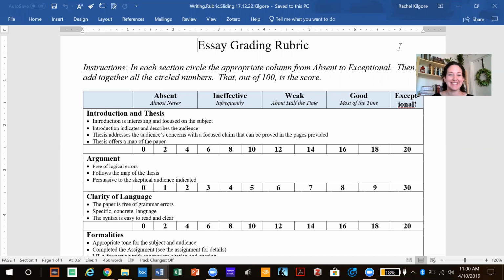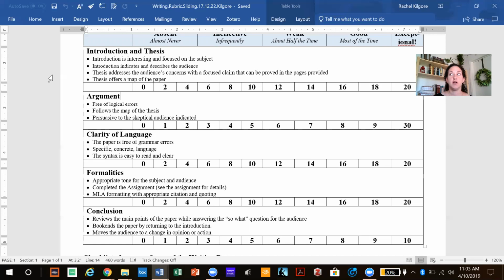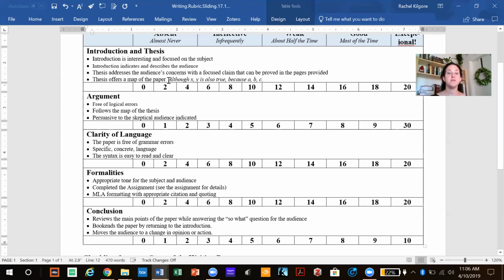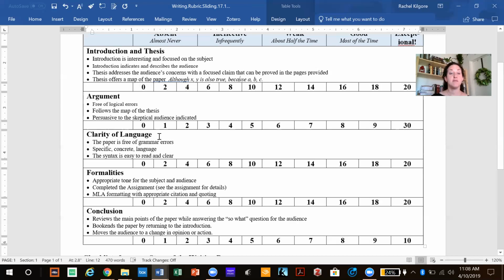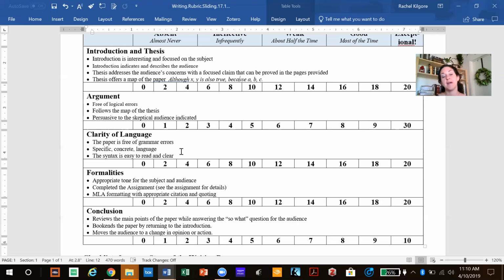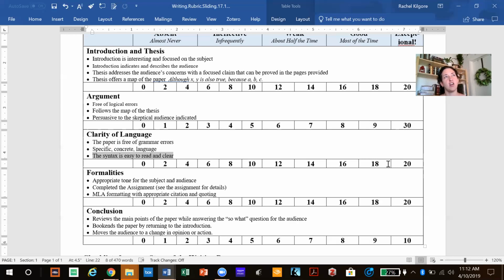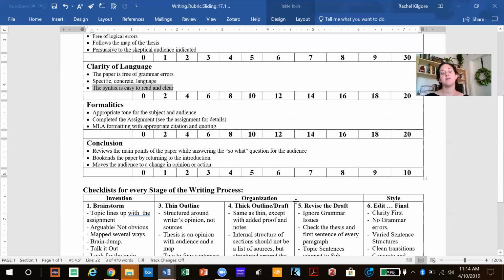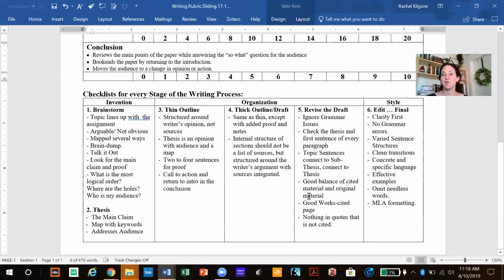RubricExplanation RLK 19 04 10